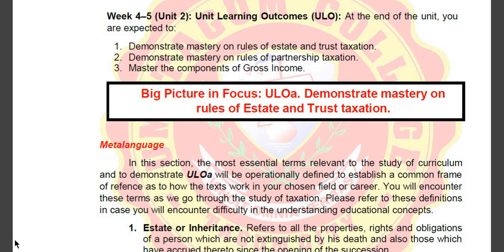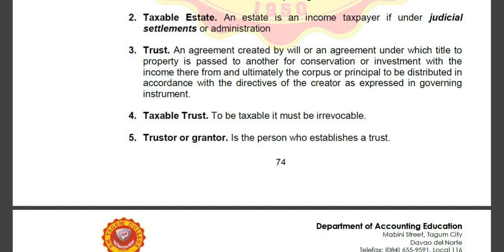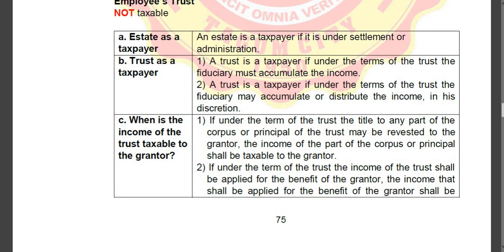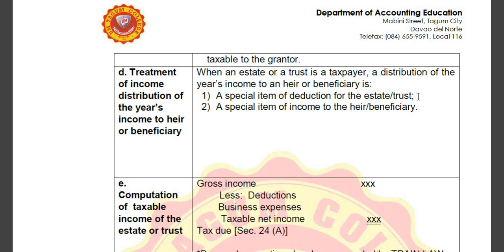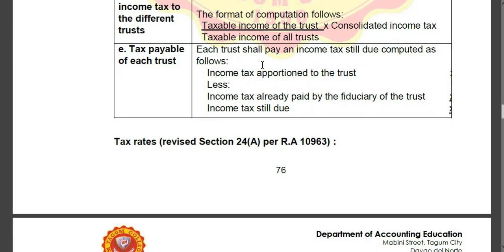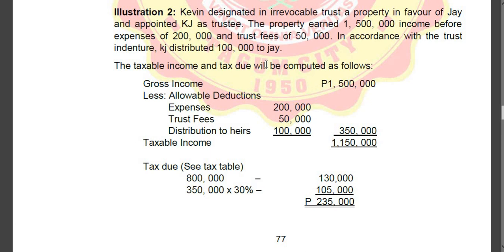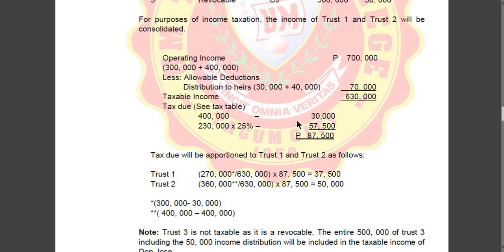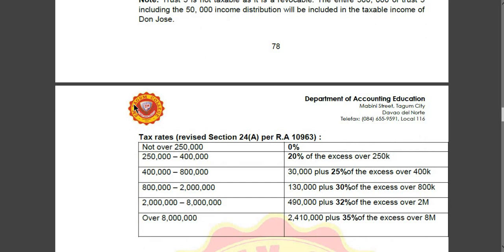Income Taxation | Estate and Trust